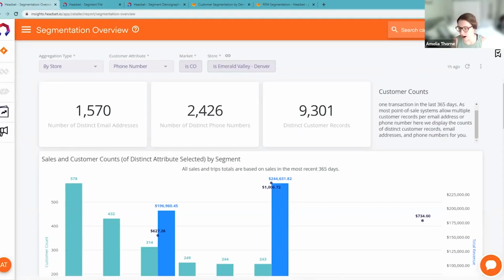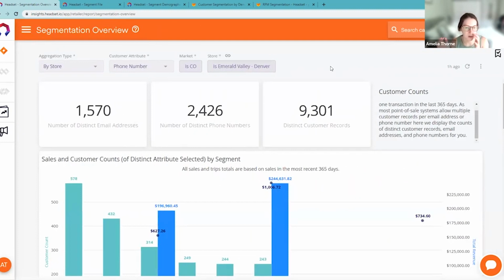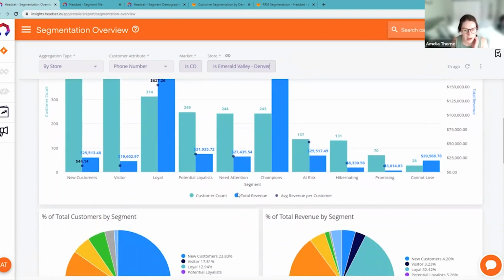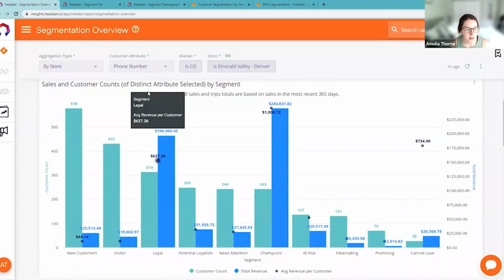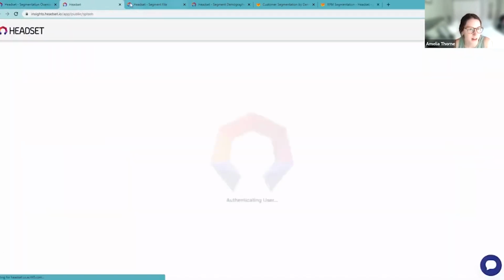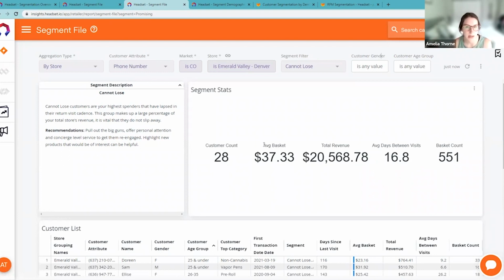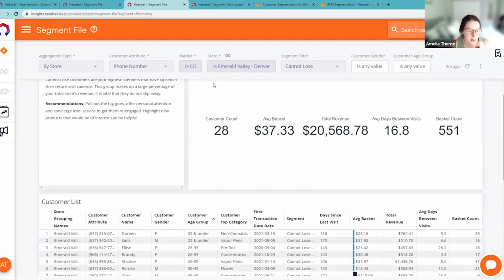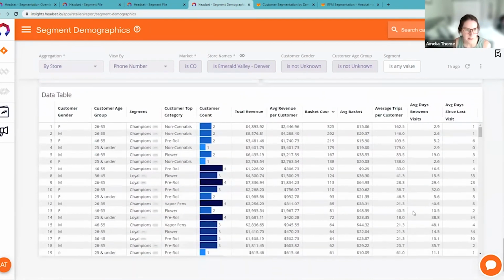Headset Retailer: Understanding and Leveraging Customer Segmentation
This tutorial video provides a comprehensive walkthrough of Headset's powerful segmentation tool. Highlighting customer segmentation as a primary determinant for marketing initiatives.

Key Takeaways:

- Management of customer segmentation plays a crucial role in target marketing initiatives, with Headset's dashboard providing a comprehensive tool to assess and strategize based on the customer's recency, frequency, and monetary value.

- The RFM model influences customer scores, permitting a more detailed understanding of customer spending habits and engagement with the store.

- A deep dive into individual customer data reveals insights pertinent to designing marketing strategies. Metrics like average basket size, total revenue, and unique customer attributes prove beneficial in segment targeting.

- Application of Headset dashboards, such as Discount Sensitivity and Cohort Analysis, can aid in determining appropriate discounts and understanding customer retention.

- Customer segments can be transitioned from one category to another, such as moving a 'Cannot Lose' customer to a 'Champion', through targeted marketing and customer retention strategies.